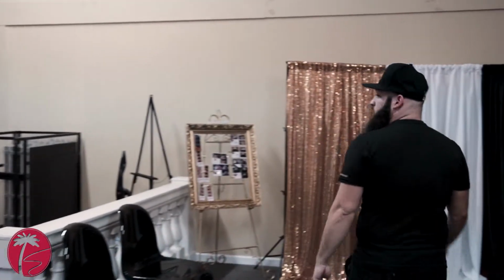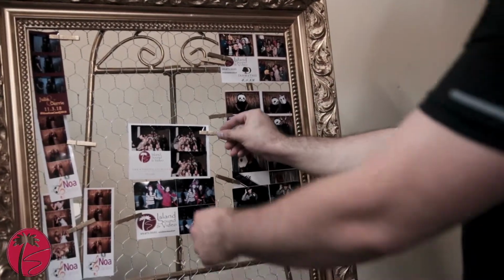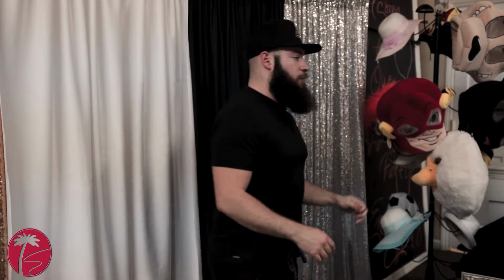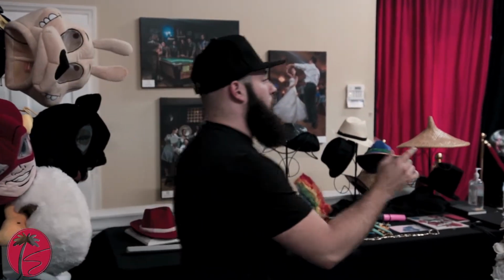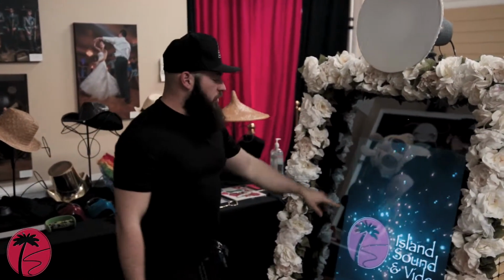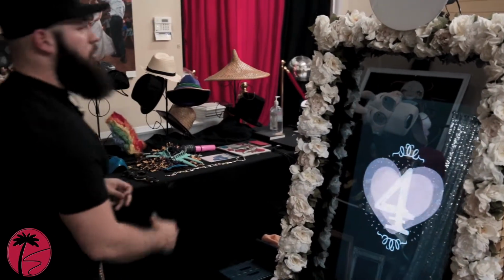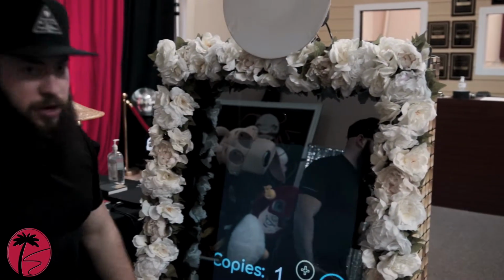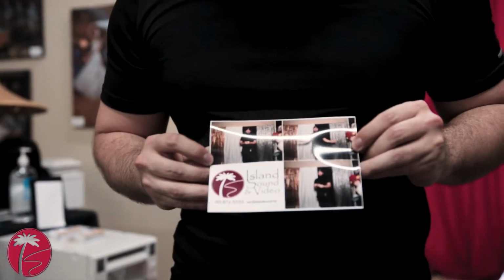Mirror me photo booth with Mike from Island Sound and Video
My Camera: Canon 80D
My Favorite Lens
My Main Light
My GorillaPod
My On Camera mic
My Other Mic
My Gimbal Ronin S
My Drone DJI Mavic Pro